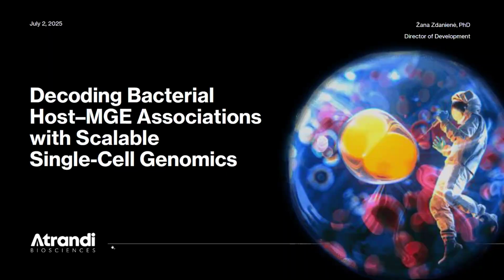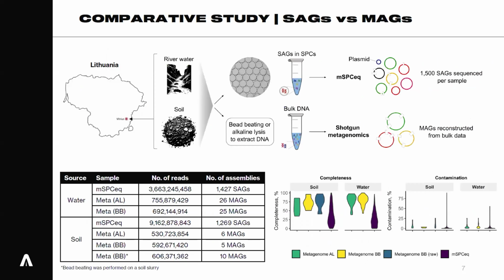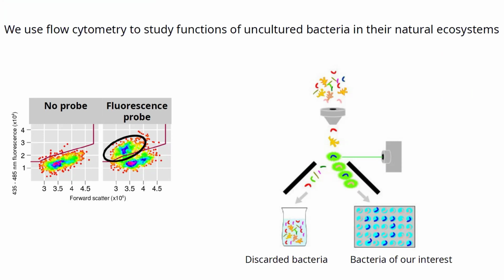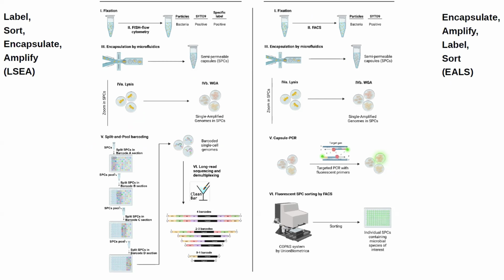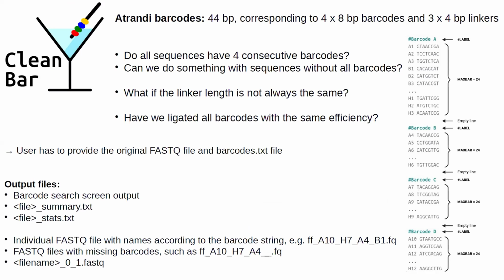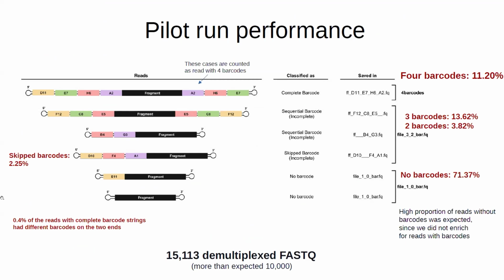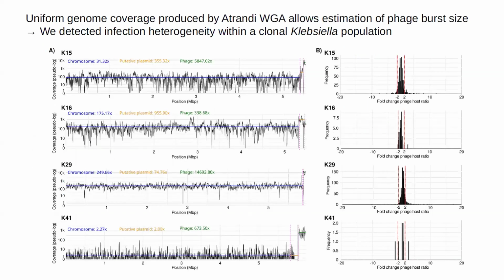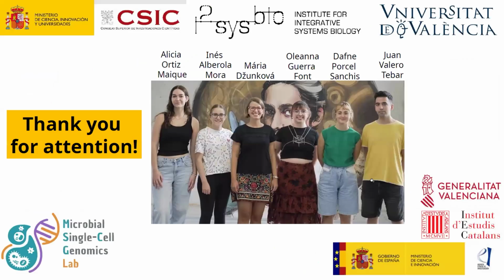Decoding Bacterial Host–MGE Associations with Scalable Single-Cell Genomics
Atrandi Biosciences microbial webinar with Mária Džunková, PhD & Žana Zdanienė, PhD

Understanding how mobile genetic elements (MGEs) interact with bacterial hosts is essential for studying microbial ecology, genome plasticity, and horizontal gene transfer. In this webinar, Žana Zdanienė will present a case study exploring environmental samples from soil and aquatic sources, highlighting how insights from single-cell microbial genomics data compare to those from bulk metagenomics.
Mária Džunková will discuss the development and application of a high-throughput single-cell platform in their lab to investigate active phage infections and host associations across diverse ecosystems. She will highlight a transition from plate-based methods to encapsulation-based workflows, which enabled large-scale genome recovery, demultiplexing of thousands of cells, and capsule-targeted PCR assays to isolate rare MGE-associated populations. The results offer new insights into the ecological role of MGEs in environments ranging from hydrothermal vents to symbiotic marine systems.